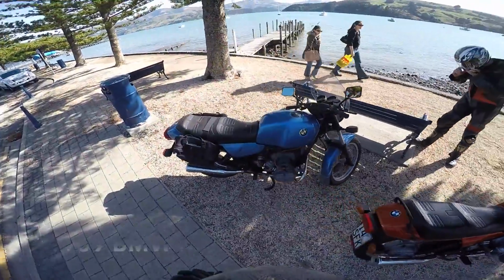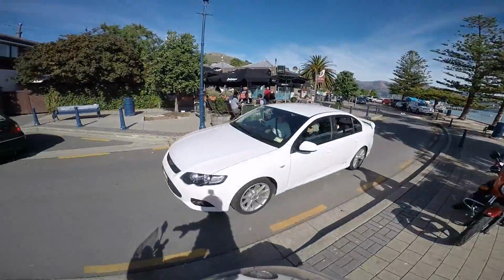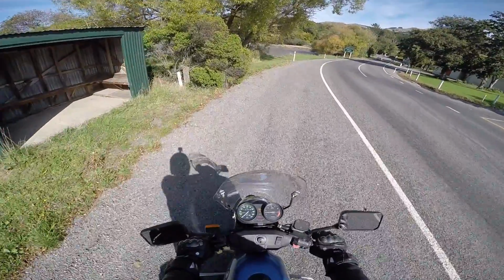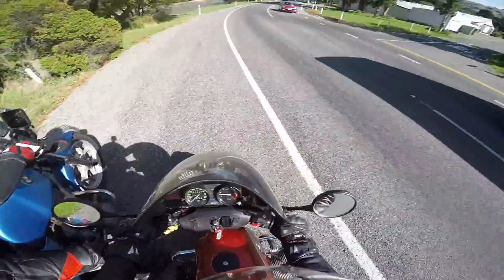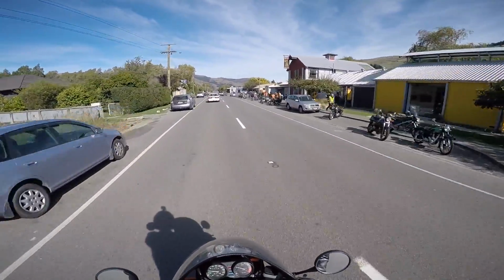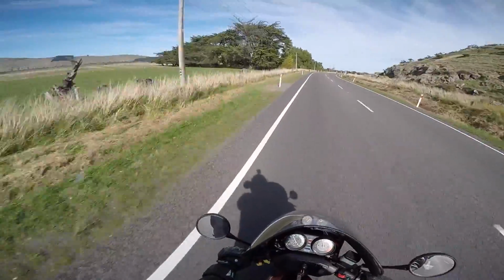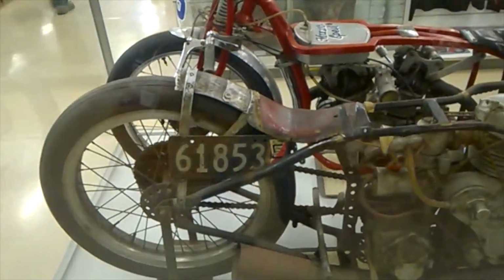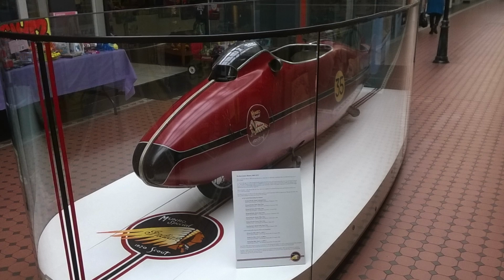BMW R65 Vs BMW R80 & Burt Munro's The World’s Fastest Indian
Airhead ride swap, BMW R65 Vs R80 plus a look at some old bikes and Burt Munro's ‘The World’s Fastest Indian’ at E Hayes and Sons Ltd, Invercargill